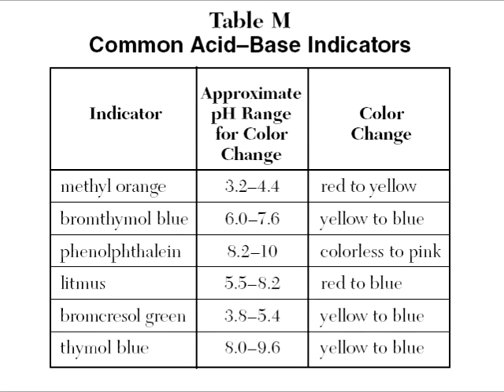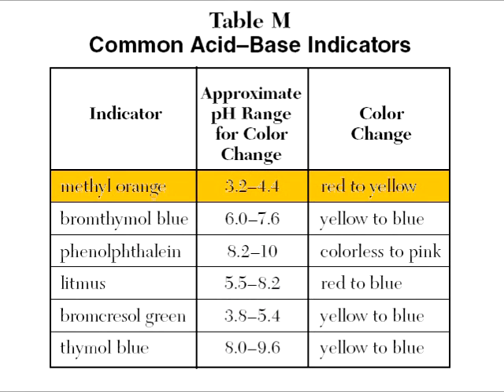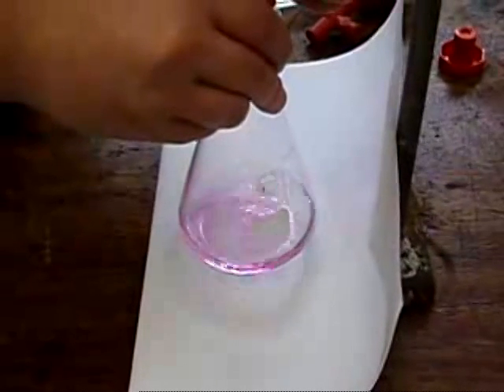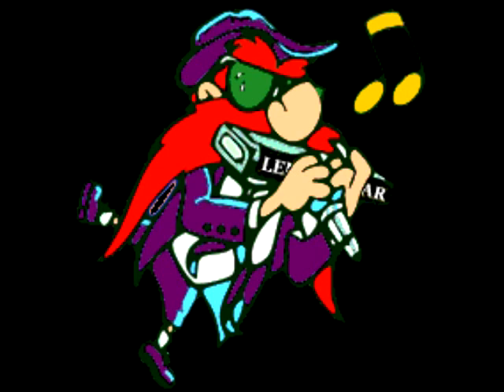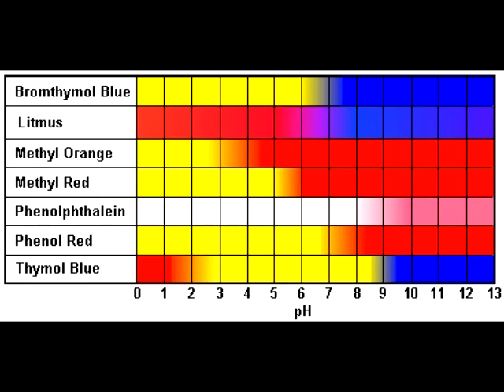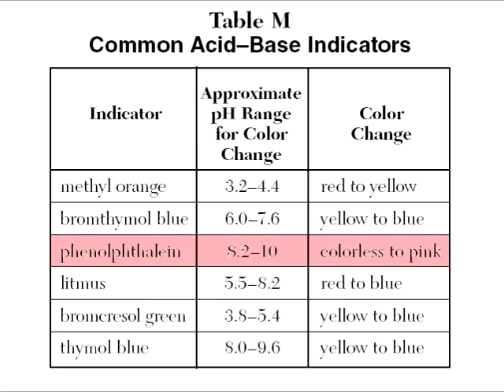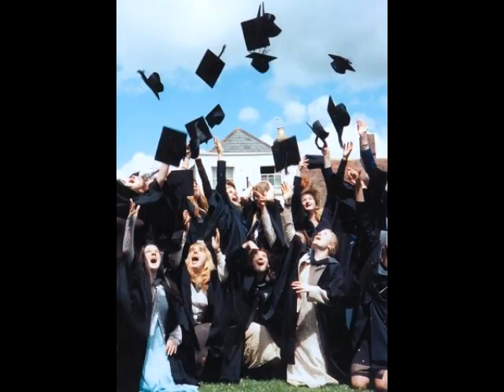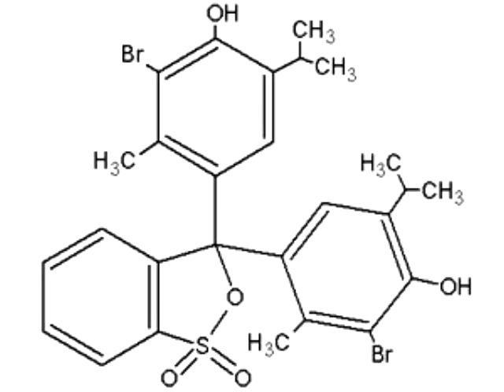Chemistry Music Video 26: The Bromthymol Blues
This song explains how indicators are used and which indicators are best for titration to a neutral solution and why.

Lyrics:

Ive got to do titration
Of an unknown base
Got to wear my goggles
So I dont splash my face
Ill use a good acid
Of known molarity
Fill those burets up
Then well surely see

But I got a problem
Which indicator should I use?
There are so many I can choose from
Ive got the bromthymol blues

Theres methyl orange
Turns at pH 4
Makes it kinda useless
Chuck it out the door
And then theres litmus
One we could choose
But the change in color
Much too gradual to use

When I do titration
I dont know which one to choose from

Could use phenolphthalein
Turns from clear to pink
The color change is sudden
So I dont have to think
But theres a slight problem
Color change at pH 8
But it will serve quite nicely
And help you to graduate

Hey, I know right now
Which indicators I could use!
The best of those that I could choose from
Phenolphthalein or bromthymol blue!!!